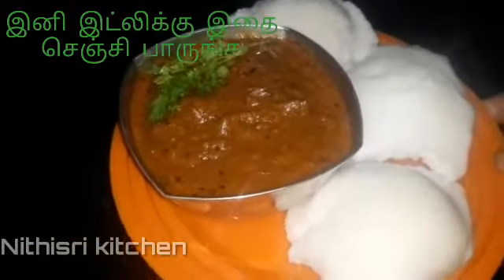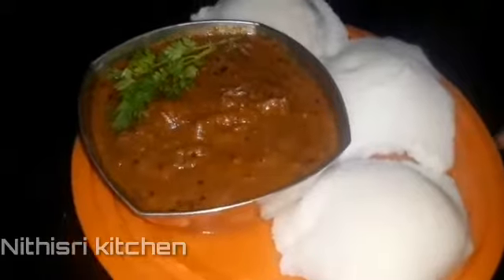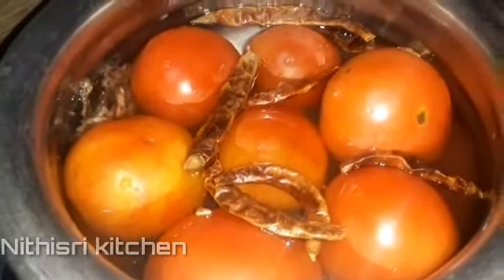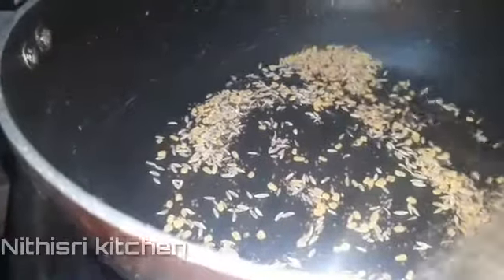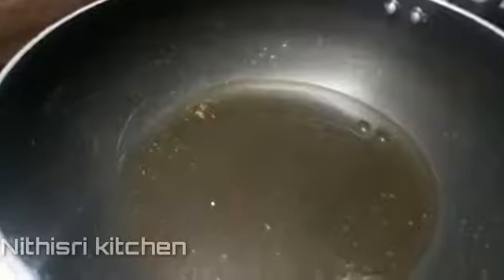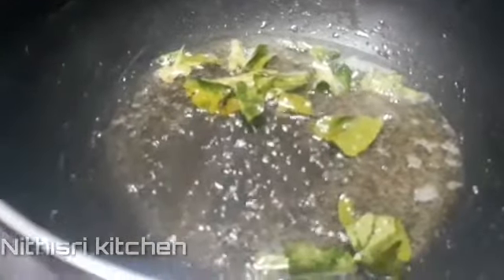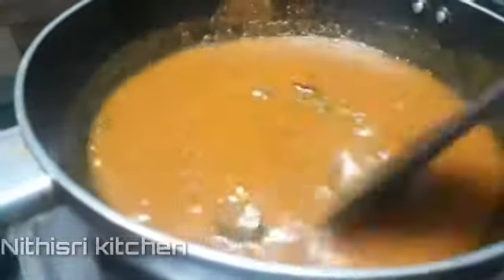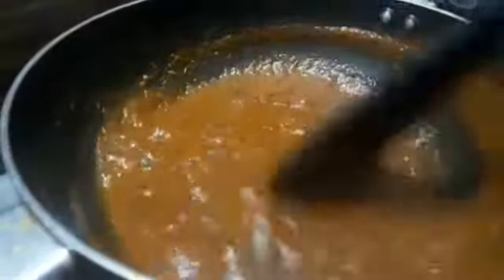Hotel style Tomato chutney/தக்காளி சட்னி/in Tamil:29